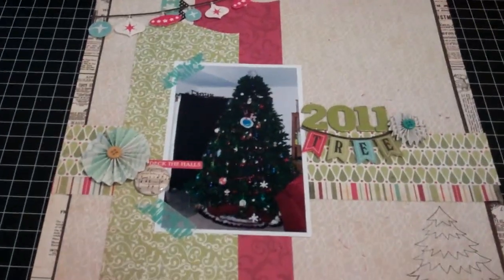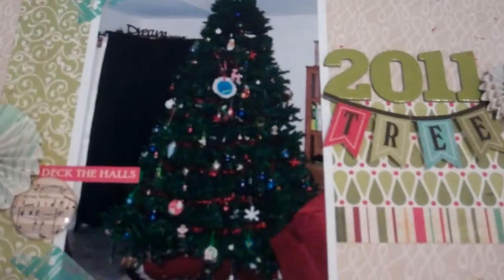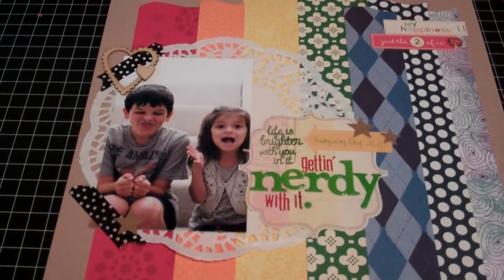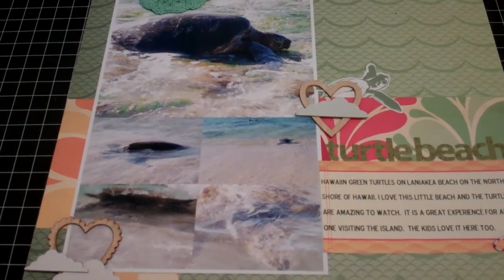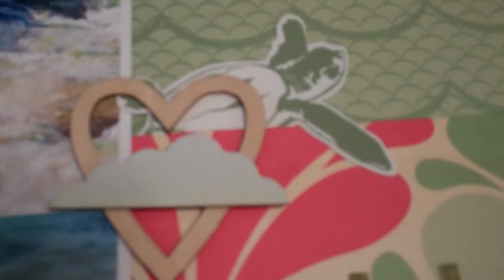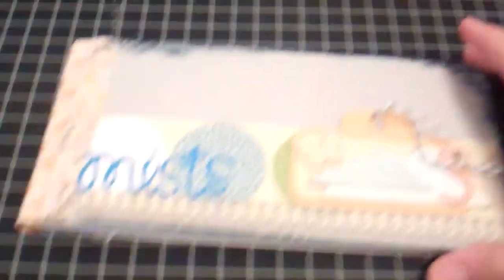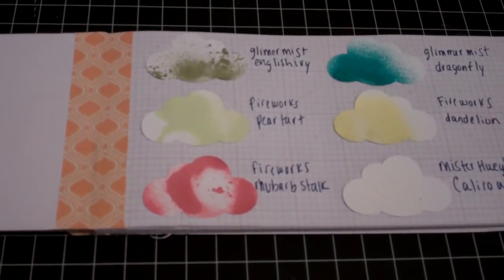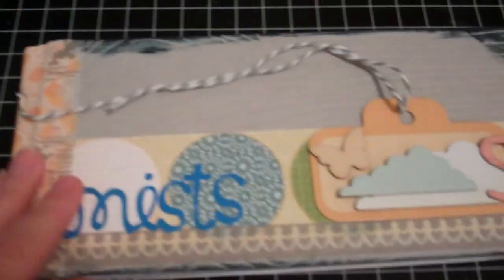Really Quick Project Share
And if you want a chance to win a Target gift card as mentioned go here and tell them Shawna Webster sent you. Thanks so much!